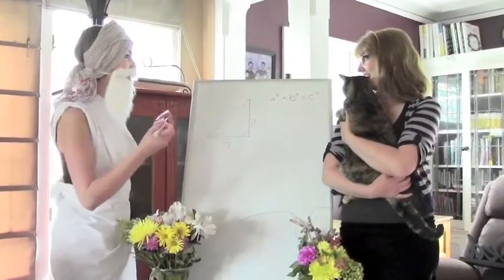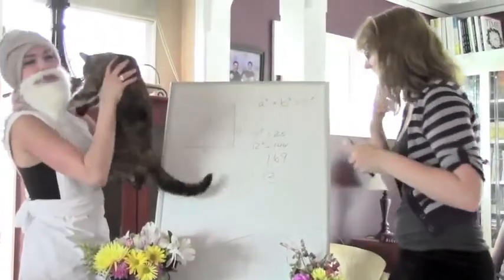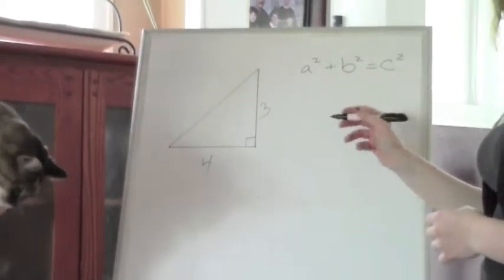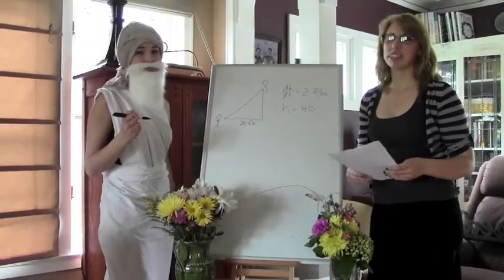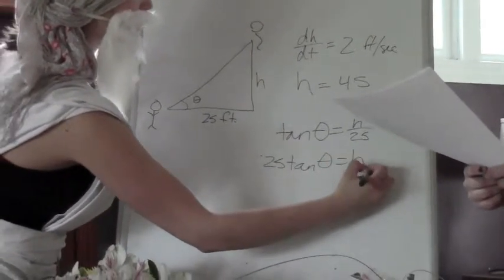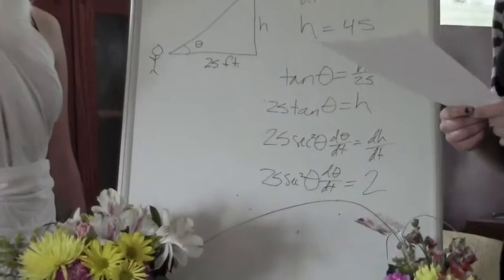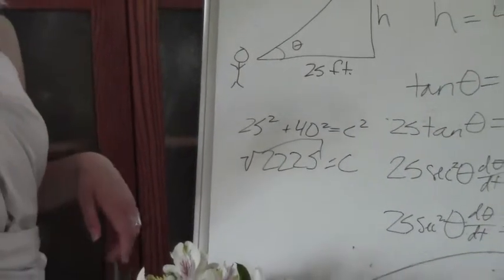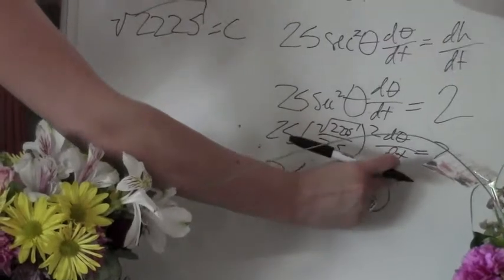Geometry For Three (part 2)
Geometry for Three is a math based talk show where the life and legacy of two famous mathematicians are discussed along with their math and theories.  This episode features Bernhard Riemann and Pythagoras.